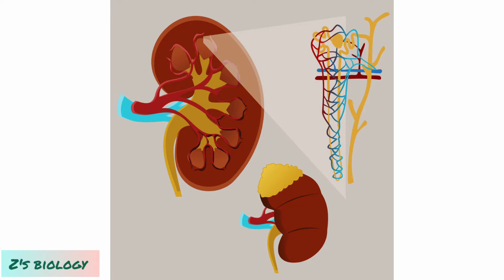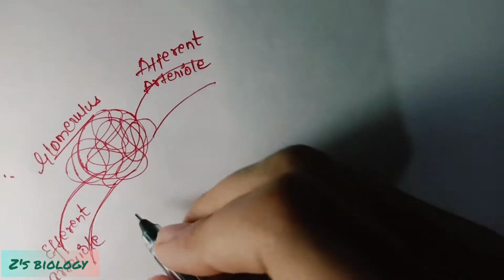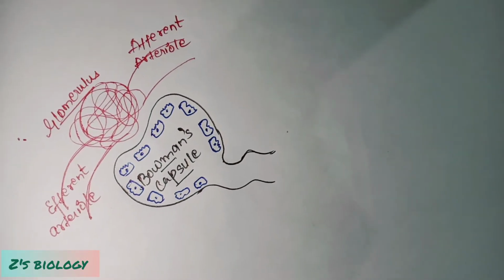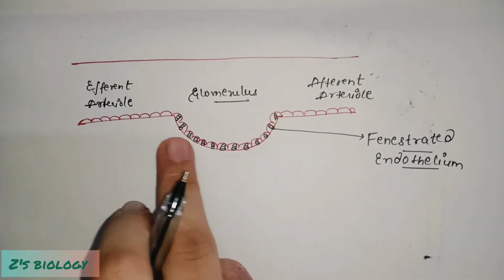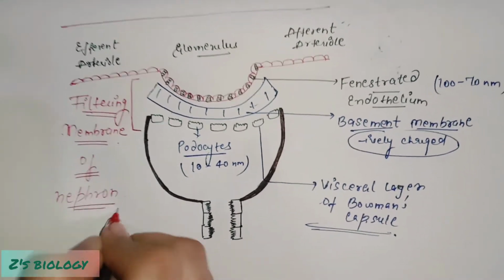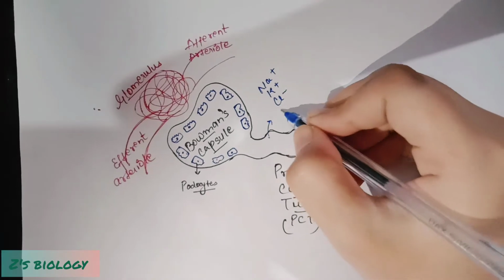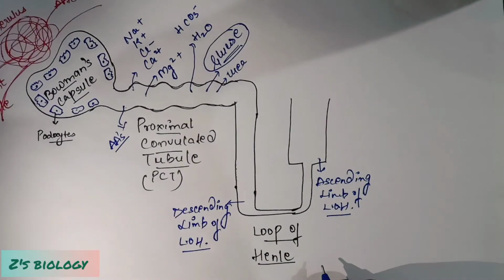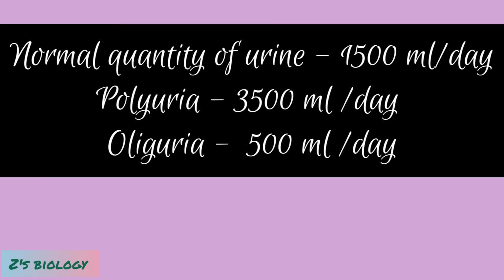Structure of a NEPHRON .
Hey everyone!
The Video goes through the structural and functional unit of the kidney i.e, NEPHRON.
The distinct parts of the nephron and the function of reabsorption each part of the nephron performs.

I hope it is useful for you!